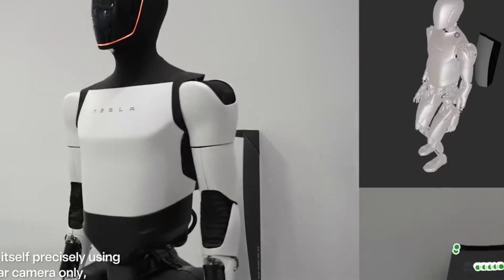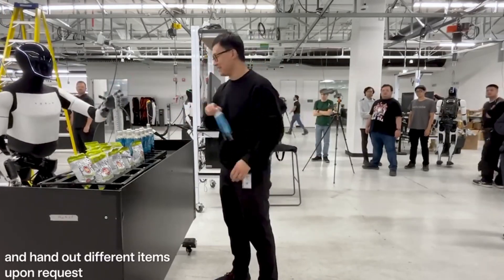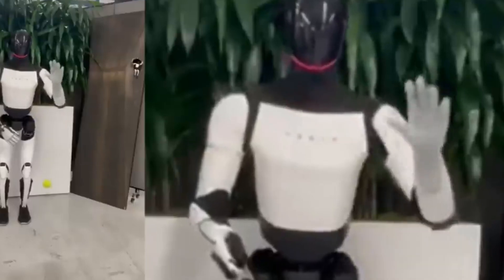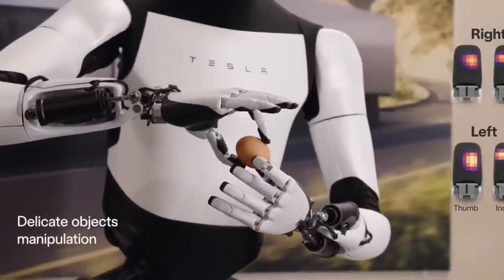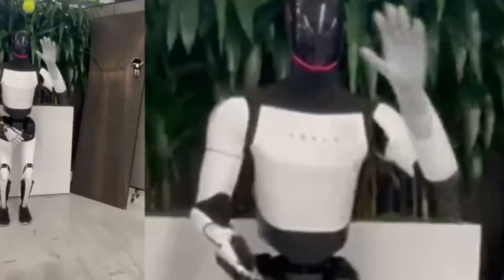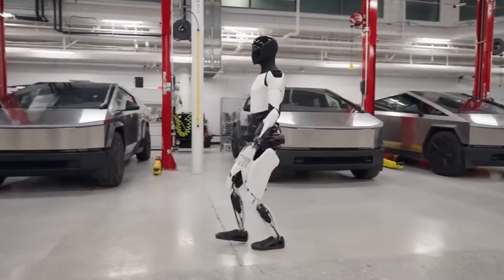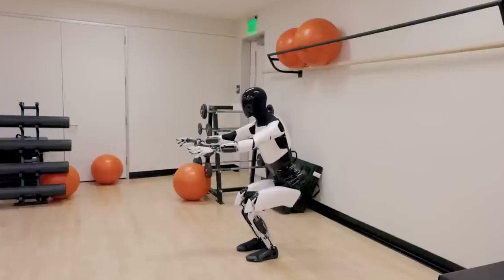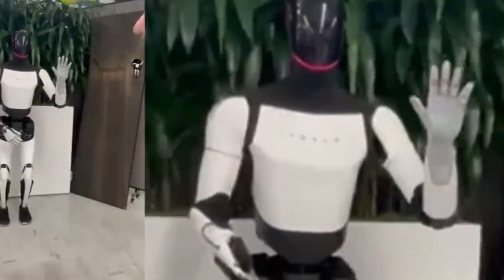Optimus Gen 3: The Most Advanced Humanoid Robot Yet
Witness the future of robotics with Tesla's groundbreaking Optimus Gen 3. This advanced humanoid robot is pushing the boundaries of AI and machine learning. Explore its incredible capabilities, from precise movements to complex tasks. Learn about the cutting-edge technology behind Optimus Gen 3 and its potential to revolutionize industries.